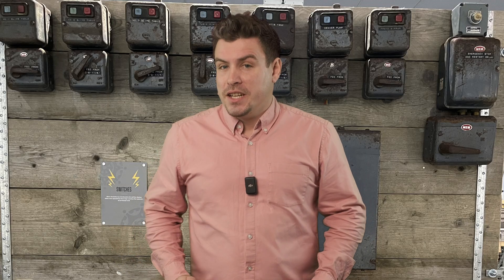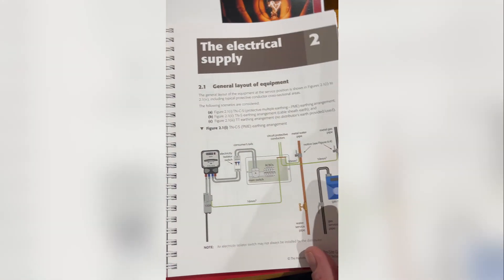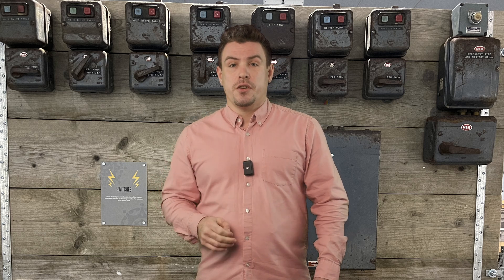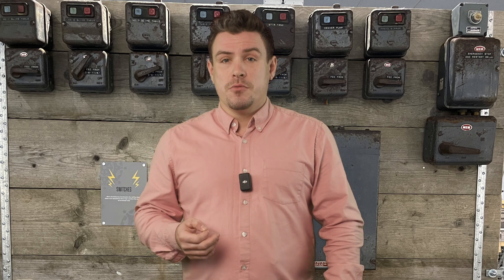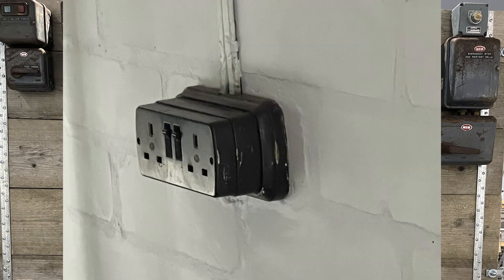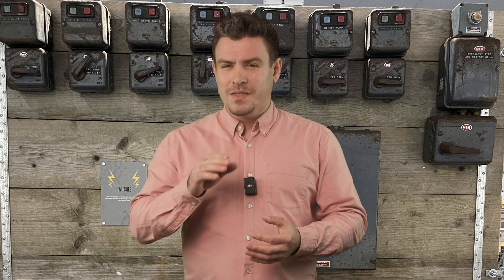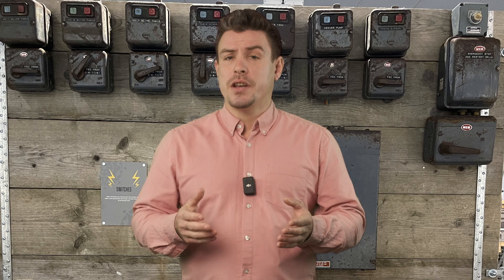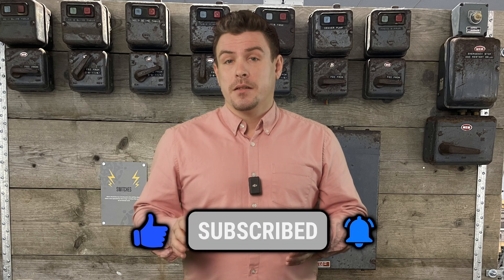'Electrical FAULTS that could KILL!' WK15:Becoming an Electrician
This week in 'Becoming an Electrician' we explore some of the electrical faults that can be found mainly due to old practises. Common on electrical installs in the UK before 1950.

If you have an old property, or are thinking of buying one, it would be good to look out for these.
If your an electrician, how common are they in the area you operate?

Time codes

0:00 Intro
0:45 Old faults comparison
1:33 No DNO earth/earth rod
1:53 No equipotential bonding
2:07 Earth cable sizes
2:17 Fuses on neutral conductor
2:42 Voltage operated RCDs
3:22 No earth on lighting circuits
3:55 Non BS1363 plugs/sockets
4:22 Before RCDs
4:49 Cable zones
5:14 Undersized CPC
5:41 Wooden backed accessories
6:01 Imperial cables
6:26 Vulcanised rubber cables
7:18 Lead cables
8:10 Convincing customers
9:40 Next week